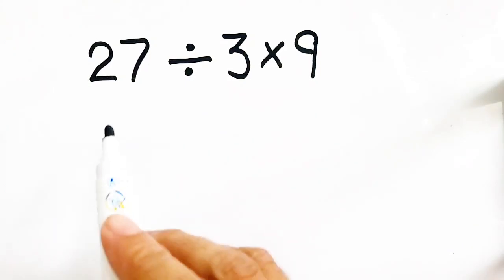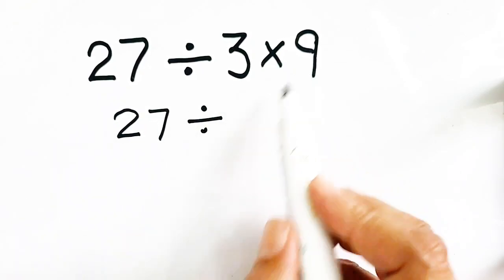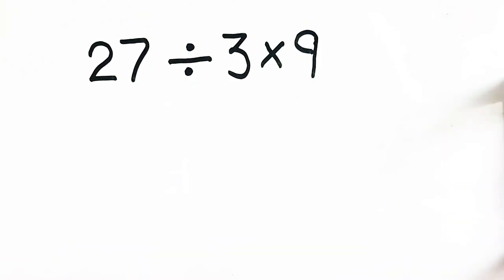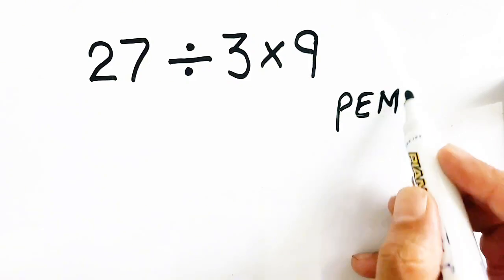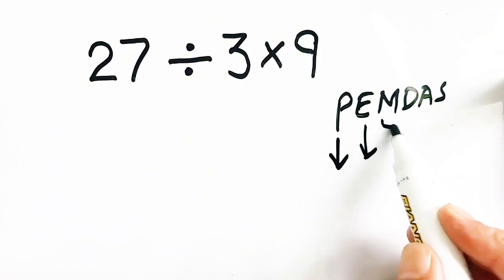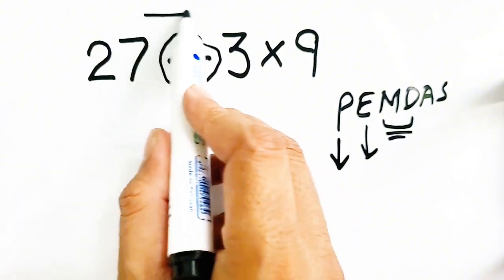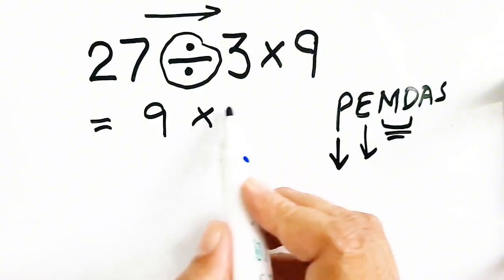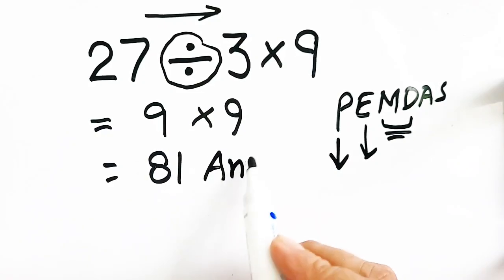27÷3x9 Can You Solve This Simple Math Problem?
27÷3x9 Can You Solve This Simple Math Problem?

Hi how are you All.Another PEMDAS question is here. I am here with a new engaging video for you where I break down the essentials of the order of operations using the PEMDAS rule. This video will help the All specially it is Perfect for beginners and anyone looking to brush up on their basic math skills, this tutorial transforms everyday math problems into simple, solvable challenges. csaeducation @CSAEducation1

99% Fail to Answer
A Correct Answer Explained By Jk Campus maths​ trends​ education​ bodmas​ mathstricks​ mathematics​ basicmaths​simplify​ maths​ mathsclass​

99% Get This Wrong! Will You?